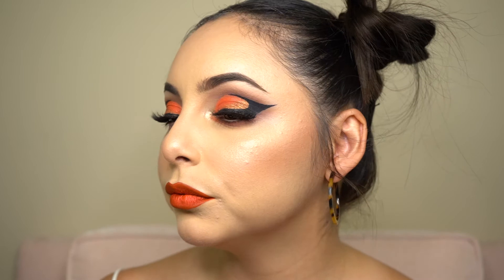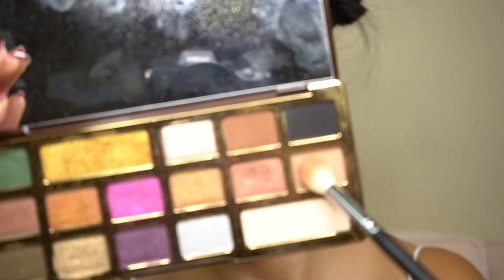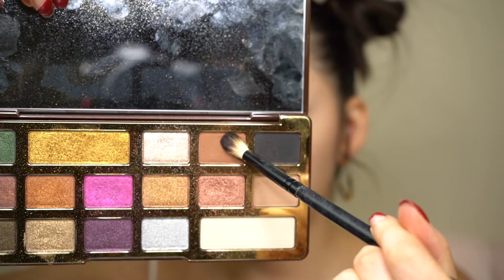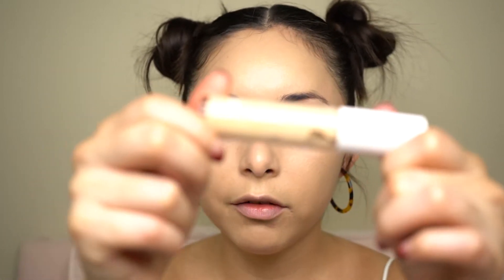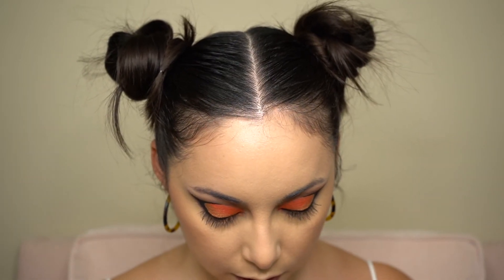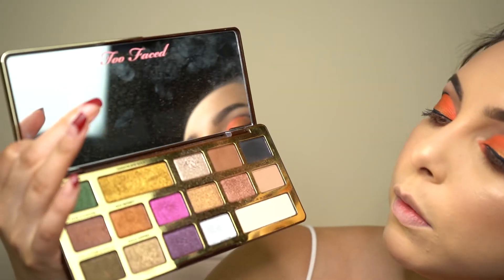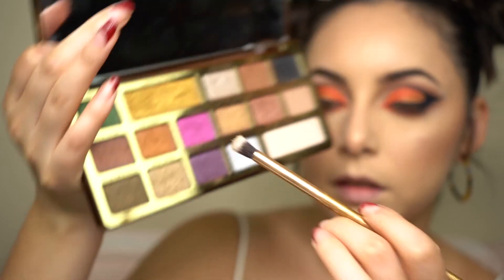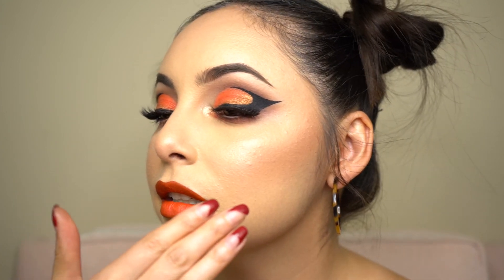Orange Neon with Graphic Liner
Here is an easy how to graphic liner tutorial with a nice pop of neon orange. Enjoy!

Product description:
Melt Cosmetics Radioactive Palette
The Balm Cosmetics Schwing Liquid Liner
Make Up For Ever Ultra HD Stick Foundation
Elf Cosmetics Hydrating Camo Concealer
The Balm Cosmetics Bahama Mama Bronzer
Laura Geller Baked Blush-N-Brighten in Tropic Hues
Nars Tribulation Highlighter
Anastasia Beverly Hills Soft Brown Brow Pomade
The Balm Mad Lash Mascara